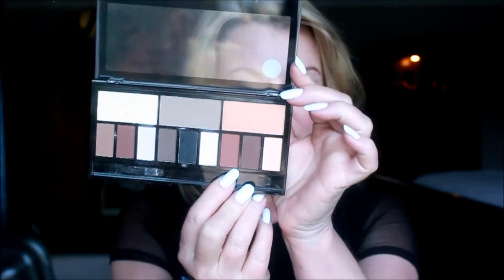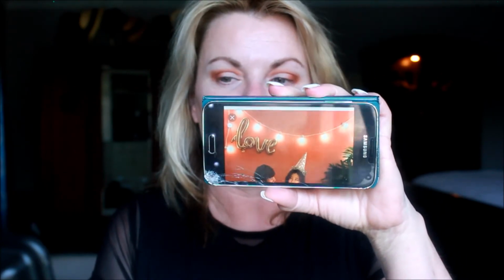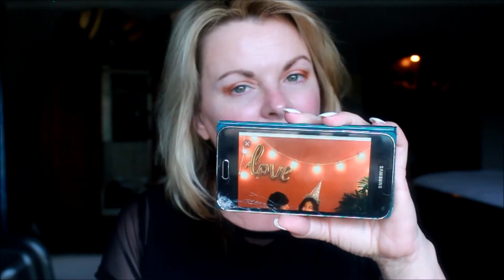Google Chose My Makeup!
I stole a page from Nikki Tutorials and let Google choose my makeup. Let's just say...gracious. Oh my goodness.

MAKEUP WORN IN THIS VIDEO:
RCMA Loose Translucent Powder
Makeup Revolution Ultra Eye Contour Light & Shade Palette
ColourPop Super Shock Shadow, "Melrose"
L'Oreal Infallible Paints Metallics, "408 Aluminum Foil"
Blinc Electric Eyes Palette
Maybelline Lash Discovery Mini-Brush Waterproof Mascara, “Black”
Essence Lash Princess False Lash Formula, Black
Ardell Natural Lashes, "120 Demi"
Makeup Revolution Pro Base Aqua Priming Base
L'Oreal Infallible Pro Glow Foundation, "202 Creamy Natural”
Physican’s Formula Butter Bronzer, “Light”
Pretty Vulgar Make Them Blush, "18 Hush Blush"
Wet N Wild MegaGlo Highlighting Powder, "321B Precious Petals"
Maybelline Tattoo Studio Brow Gel, "Medium Brown"
Jordana Easy Liner for Lips, "Pink Love"
CoverGirl LipSlicks "Cutie"
Rimmell Stay Glossy "120 Non Stop Glamour"

Snail Mail: Jennifer Gaines, 121 NE 52nd Street, Suite 240, Oklahoma City, OK 73105